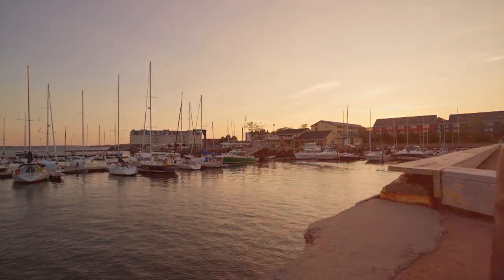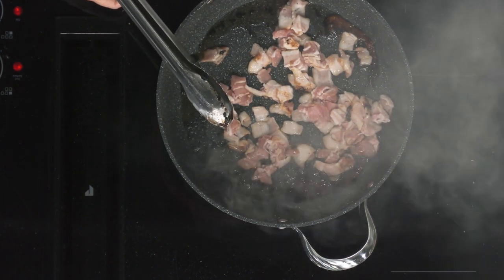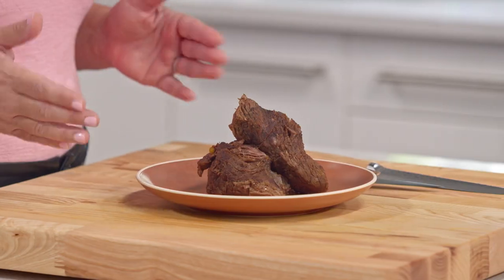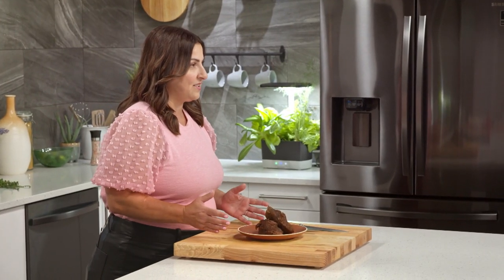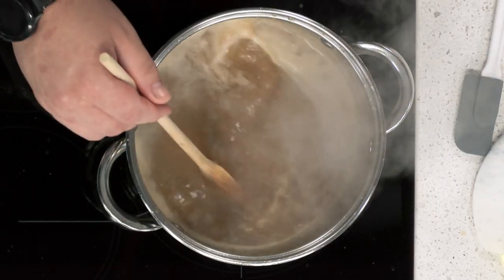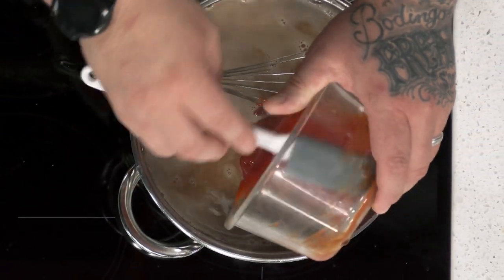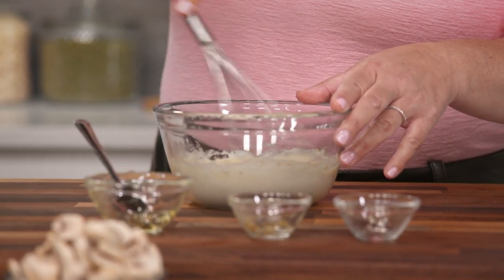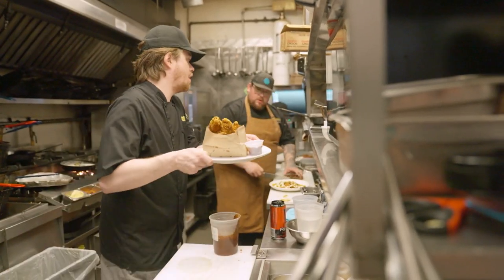Dish With Mary | Season 4, Episode 6, Chef Brandon Bowers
Mary journeys to Charlottetown, Prince Edward Island, where the historic Gahan House takes centre stage. There, she is joined by Chef Brandon Bowers, who shares his culinary journey and what inspires him to create seasonal menus.

About Dish with Mary
Mary Mammoliti—a home cook and food blogger who is partially sighted—knows her way around the kitchen and proves it during fun cook-alongs with renowned Canadian chefs. Each episode of Dish with Mary will focus on one chef and one dish, PLUS a lot of laughs, a bunch of tips, and tons to dish about!